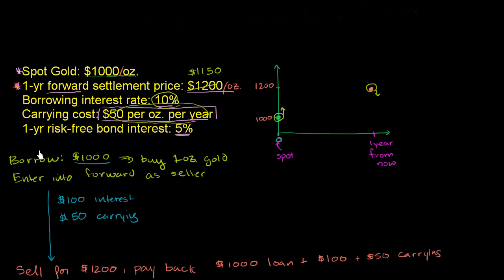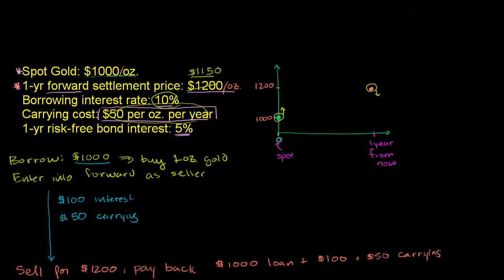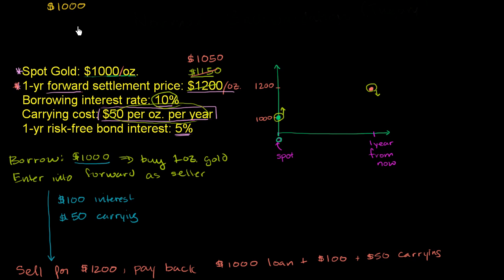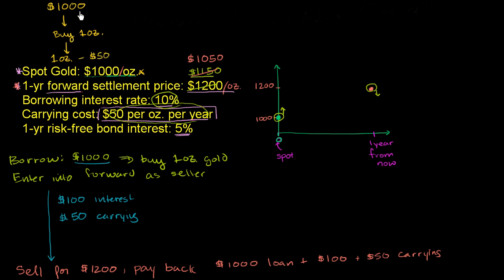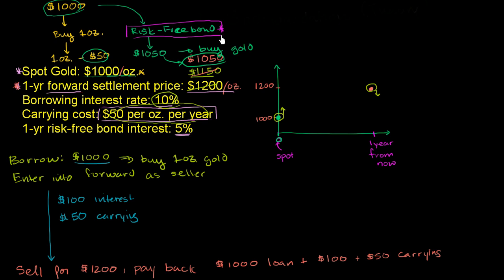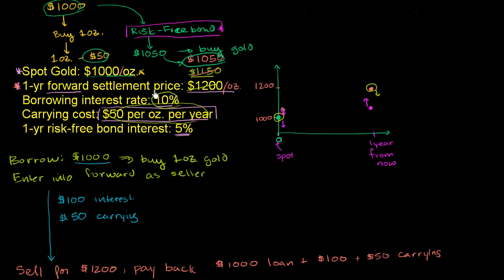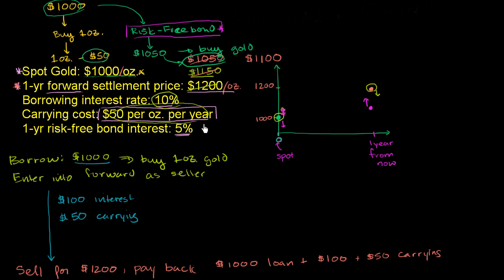Lower bound on forward settlement price | Finance & Capital Markets | Khan Academy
Courses on Khan Academy are always 100% free. Start practicing—and saving your progress—now

Lower Bound on Forward Settlement Price. Created by Sal Khan.